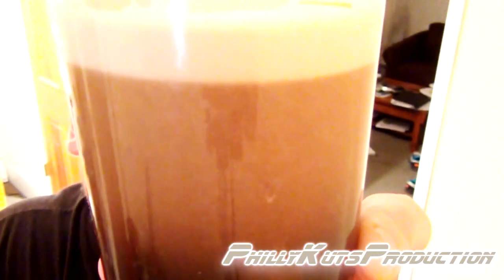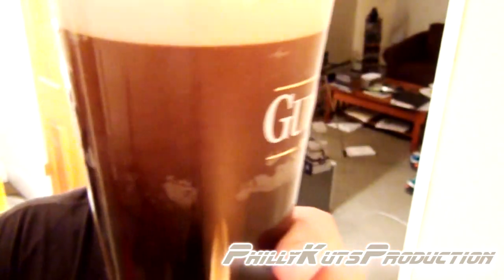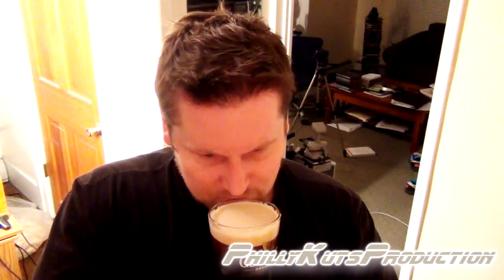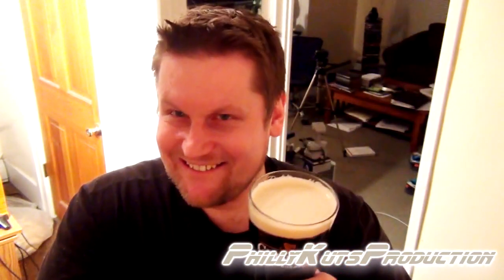Guinness Draught Beer Review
Does Philly Kuts commit Irish-American sacrilegious blight and speak ill of one of the most widely recognized and distributed European beers in the United States. Why is it ok to sometimes question widely regarded goodness.  Well watch here and find out.
~Kuts~